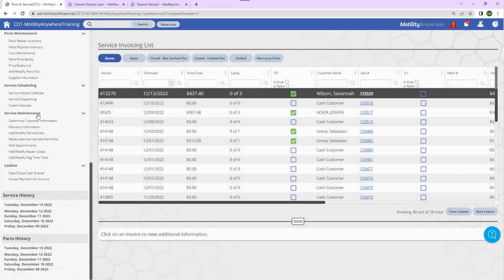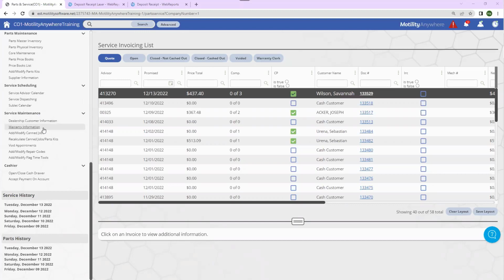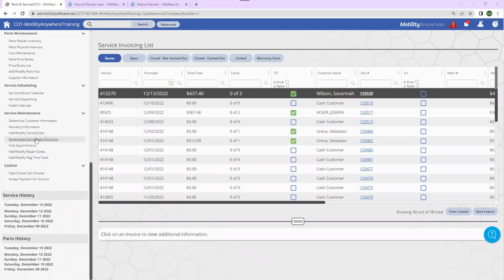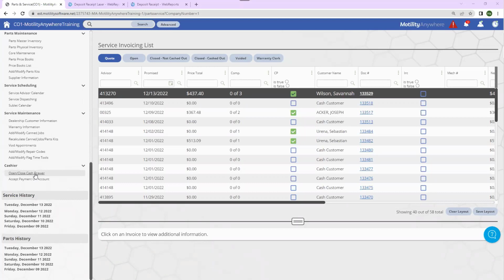Parts & Service Module Part 10: Service Module Maintenance